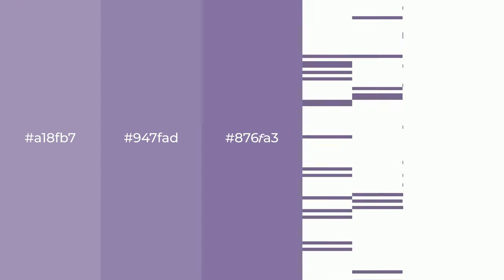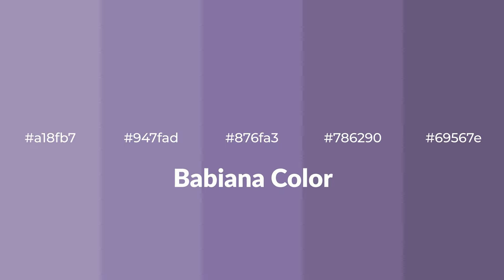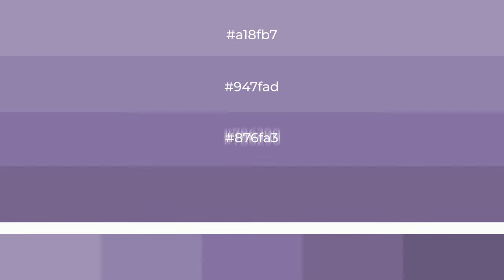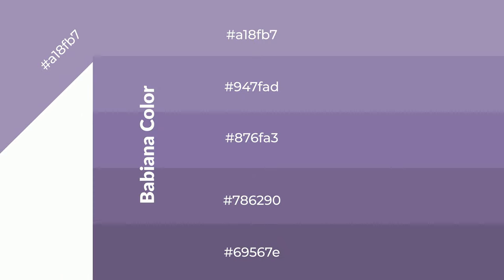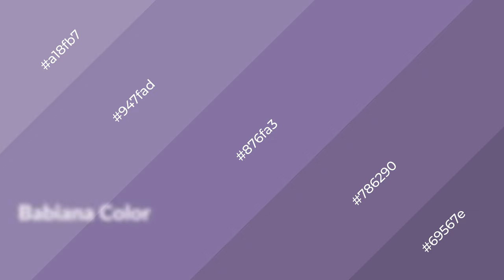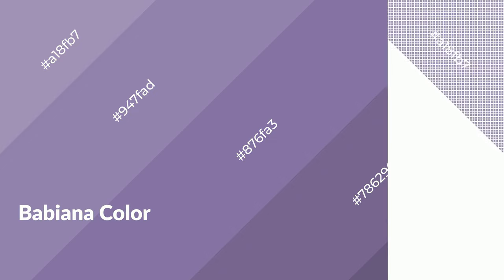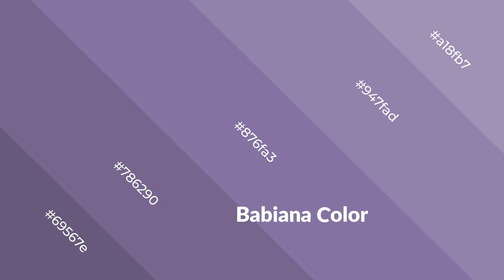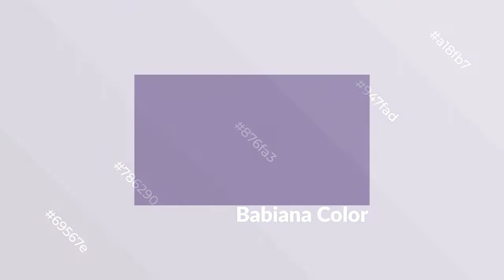Shades & Tints of Babiana color 876fa3 A Cool Violet color #786290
Shades of Babiana color 876fa3 Cool Shades of Babiana color with Violet hue for your project!

Shades
Hex 786290

Tints
Hex 947fad

Babiana is a cool color, and it emits calming, serene, soothing, refreshing, spacious, unwinding, peace and relaxed emotions. Cool colors are like water, ice, sky, grass, soft and snow. You can see them used in baby products.